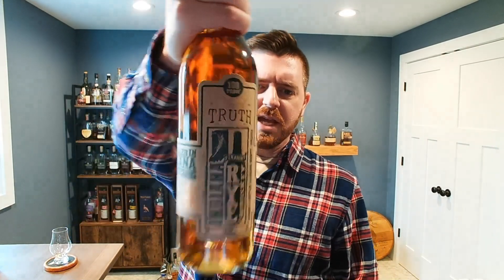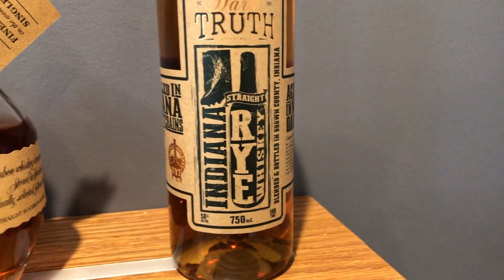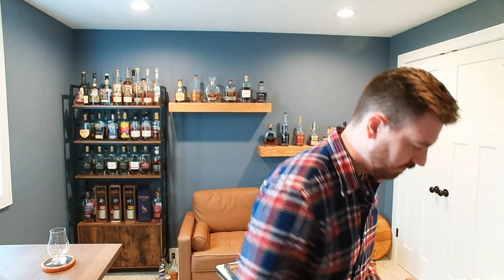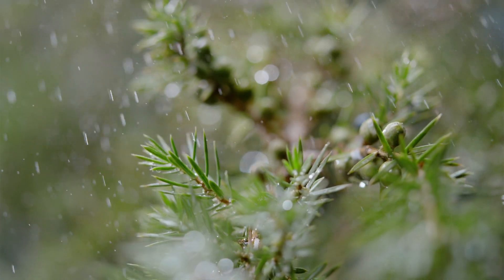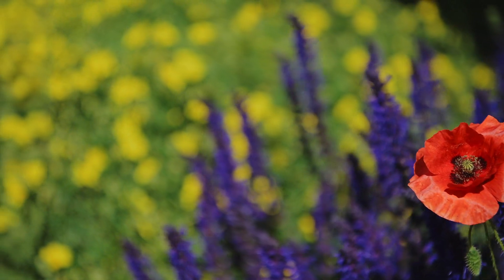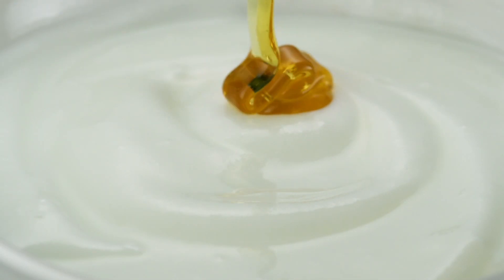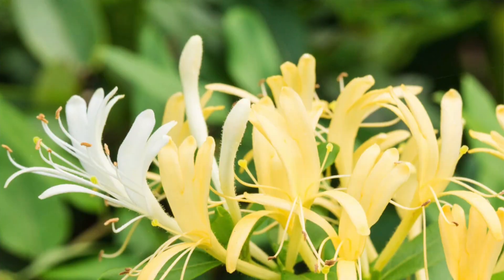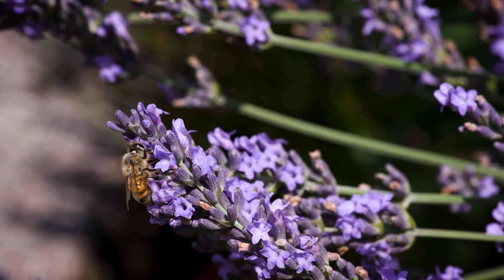Is This The New Shelfer Rye You Need? - Hard Truth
This is the Hard Truth Indiana Rye Whiskey, and it deserves a spot on your shelf as a daily sipper with a very fair price in terms of value for your buck.  Here's my full tasting and review.